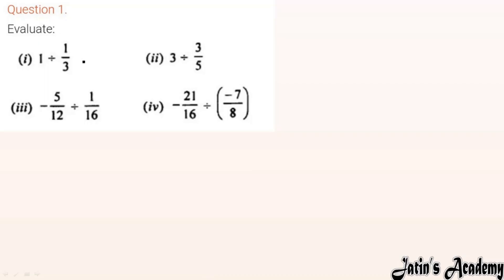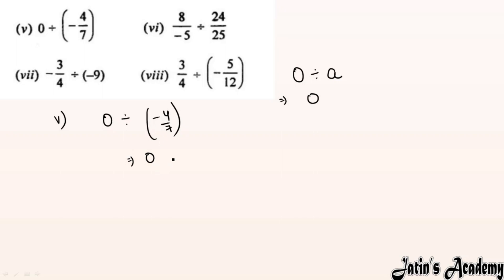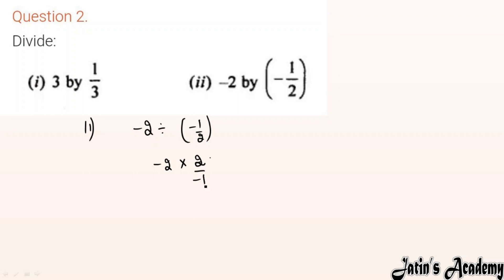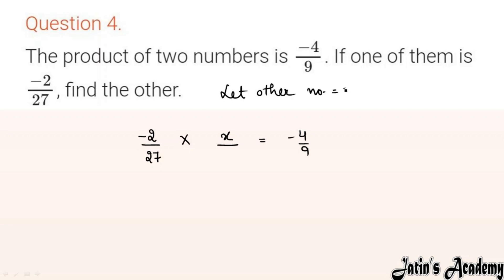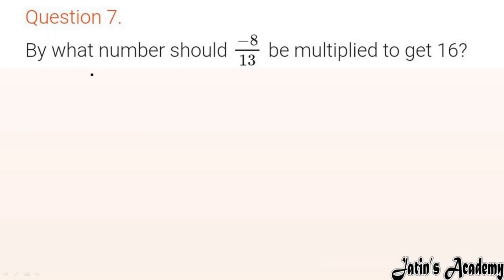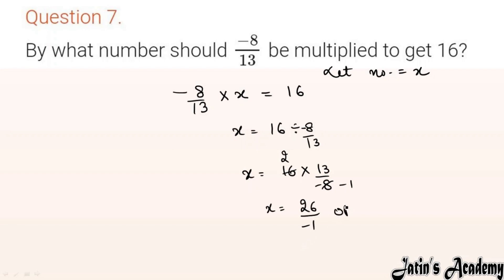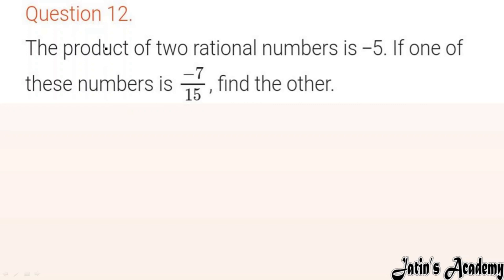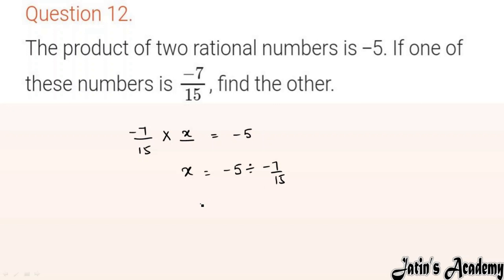Chapter 1 Rational Numbers Exe 1D class 8th icse Selina Conscise Mathematics in hindi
Chapters
0:00 Introduction
0:22 Qus 1 (i) Evaluate
1:00 Qus 1 (ii)
1:40 Qus 1 (iii)
2:18 Qus 1 (iv)
3:03 Qus 1 (v)
4:01 Qus 1 (vi)
4:38 Qus 1 (vii)
5:05 Qus 1 (viii)
5:35 Qus 1 (ix)
5:58 Qus 2 (i) Divide
6:17 Qus 2 (ii)
6:34 Qus 2 (iii)
6:45 Qus 2 (iv)
6:59 Qus 2 (v)
7:23 Qus 3 the product of two rational numbers is -2
8:47 Qus 4 the product of two rational numbers is -4/9
10:00 Qus 5 (i) m and n are two rational numbers
11:03 Qus 5 (ii)
11:52 Qus 6 by what number must -3/4 be multiplied
13:08 Qus 7 by what number should -8/3 be multiplied to get 16
14:05 Qus 8 if 3½ liters of milk costs 49
16:04 Qus 9 cost of 3 meter cloth is 88½
17:17 Qus 10 Divide the sum of 3/7 and -5/14 by -1/2
18:37 Qus 11 (i)  find (m+n) ÷(m-n)
20:02 Qus 11 (iii)
21:13 Qus 12 the product of two rational numbers is -5.
22:01 Qus 13 Divide the sum of ⅝ and -11/2 by the difference of 3/7 and 5/14.
23:48 Thank you